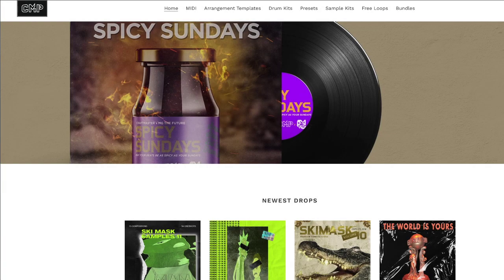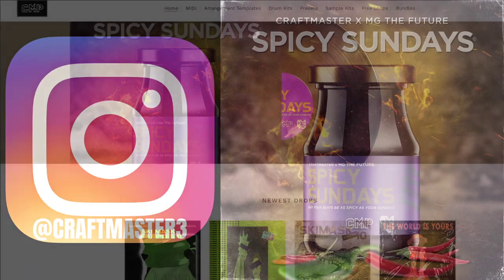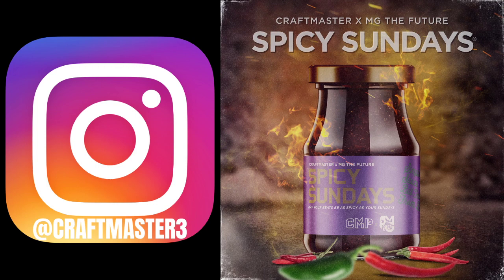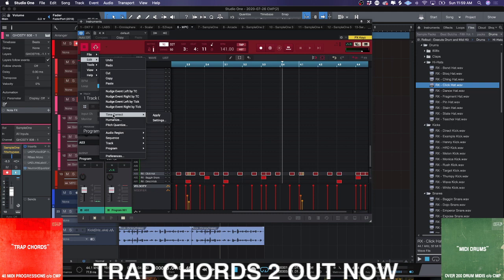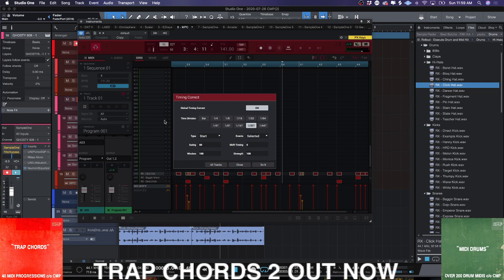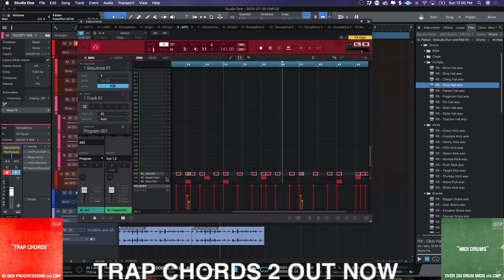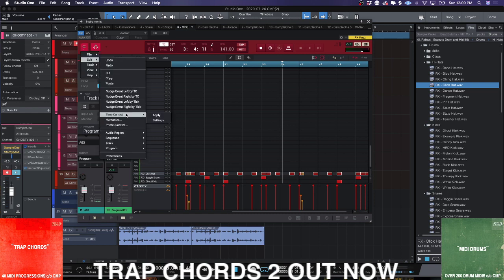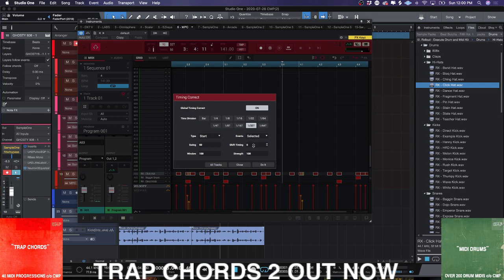MPC BEATS Quantize and Swing Tutorial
In this edition we take a look at MPC Beats software and how to access the swing and quantize settings within the software without having a controller. The MPC software is made to be used with an MPC so some of the functions that should be easy to access are actually hidden to a degree in the software. This Tutorial will help out.